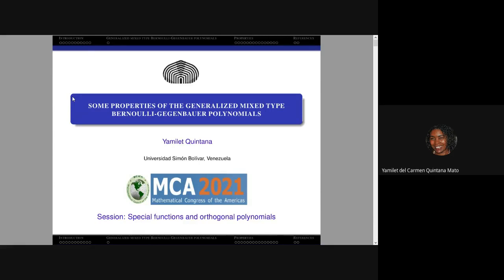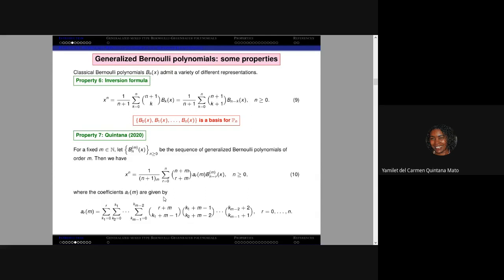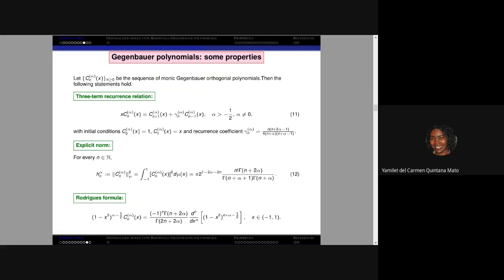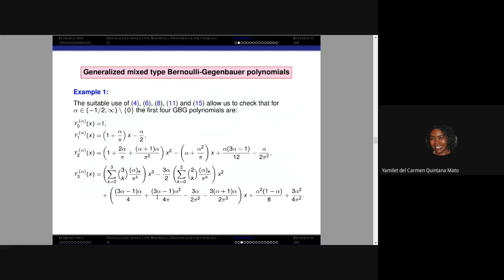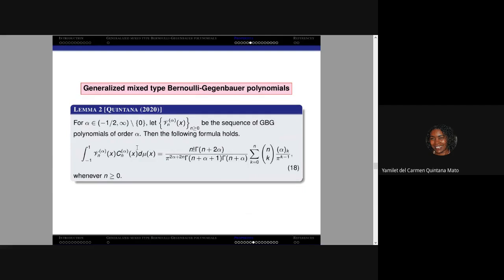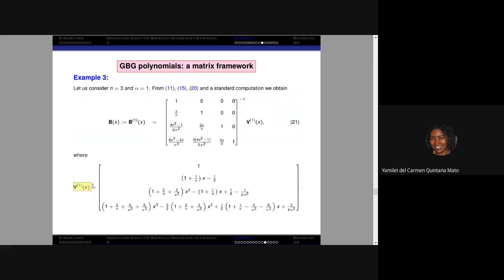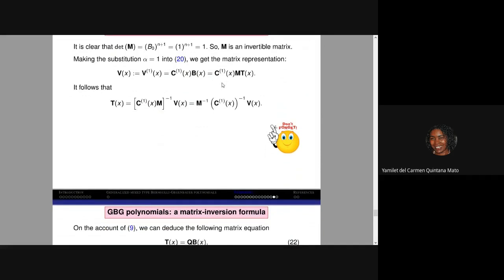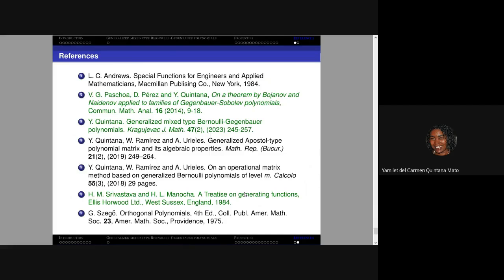Some properties of the generalized mixed type Bernoulli-Gegenbauer polynomials (Yamilet Quintana)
MCA 2021 Special Session: Special functions and orthogonal polynomials

Monday, July 12, 12:00 ~ 13:00 UTC-3

Some properties of the generalized mixed type Bernoulli-Gegenbauer polynomials

Yamilet Quintana
Simón Bolívar University, Venezuela

The generalized mixed type Bernoulli-Gegenbauer polynomials of order a larger then −12 are special polynomials obtained by use of the generating function method. These polynomials represent an interesting mixture between two classes of special functions, namely generalized Bernoulli polynomials and Gegenbauer polynomials. In this talk we will explore some of their algebraic and analytic properties.